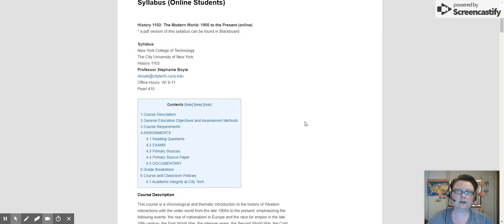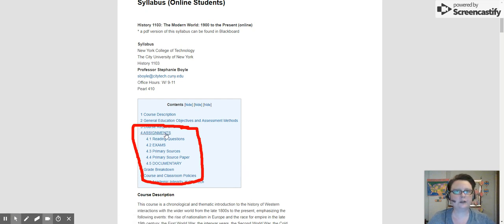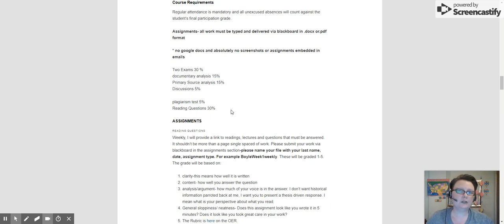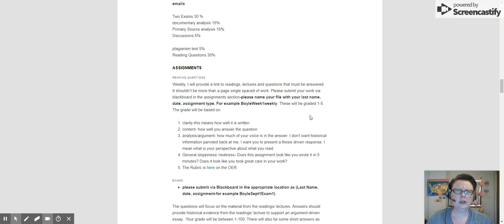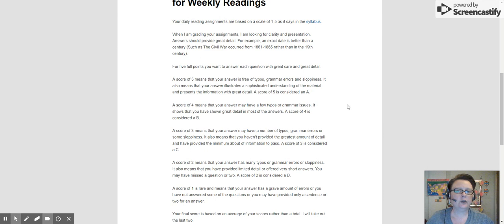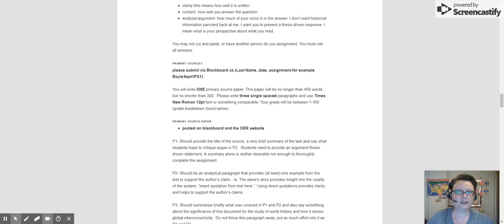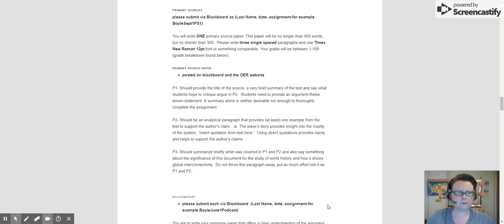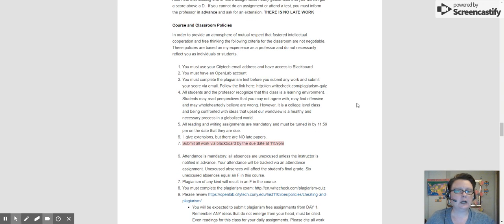Introduction to the OER and the Syllabus